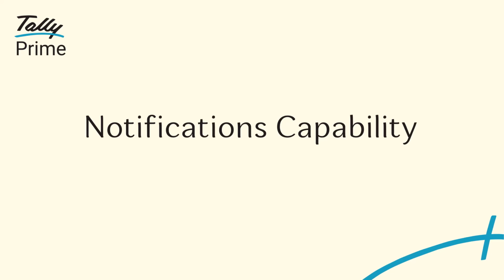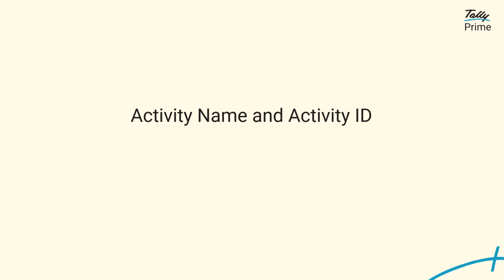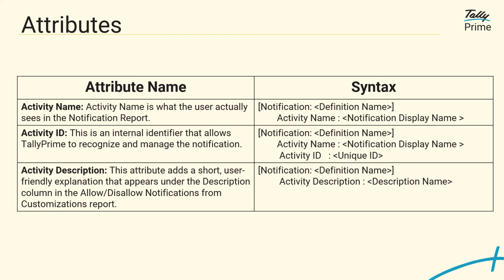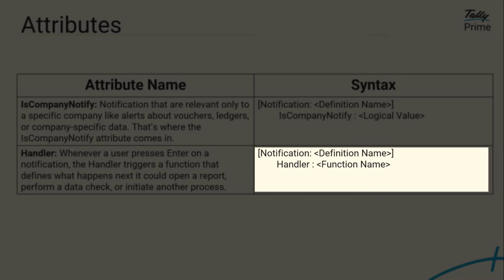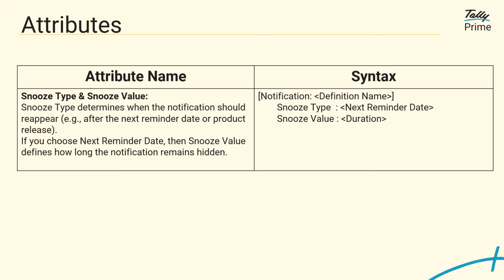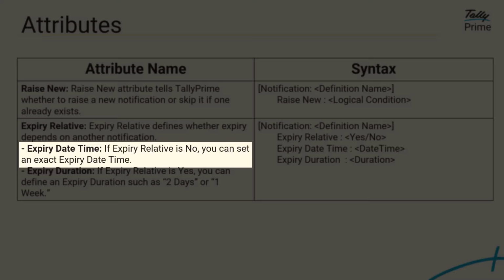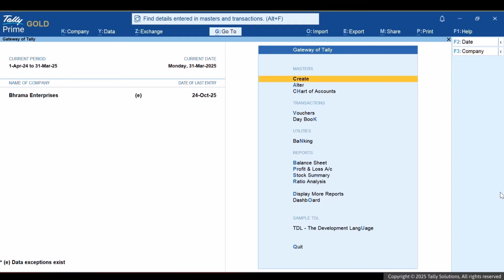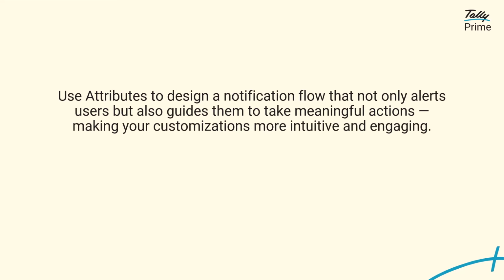Notifications Capability | TallyDeveloper Videos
In this tutorial, we introduce a new definition in TDL — Notification — available from TallyPrime Release 7.0.
What is Notification?
Just like other definition types in TDL, the Notification definition allows developers to configure and control how alerts or messages are created and displayed within Tally. It helps in designing structured, actionable notifications for tasks, reminders, or important data alerts.

Key Highlights
• Attributes introduced as part of the Notification Definition
• How to implement the action attributes related to notification
• Live demonstration in TallyPrime Developer
• Improved UI navigation for a seamless experience
Watch the video to see it in action and enhance your TDL development skills!